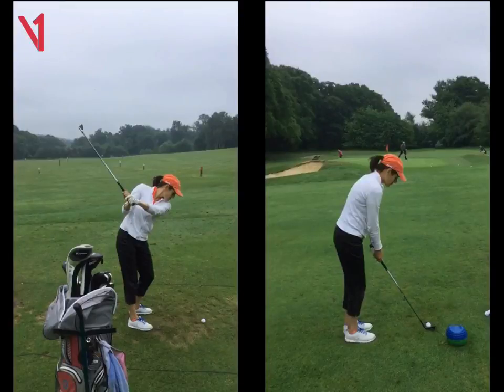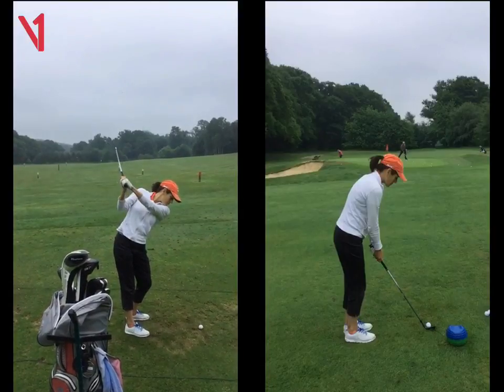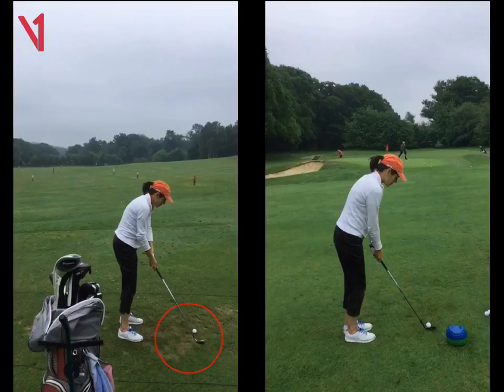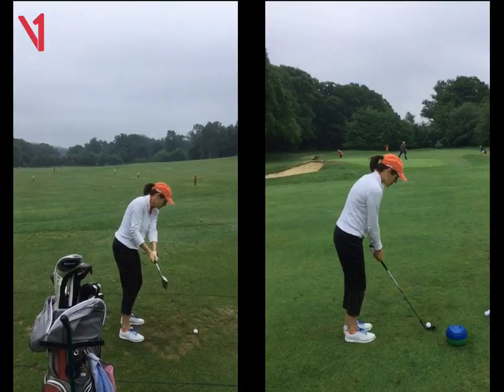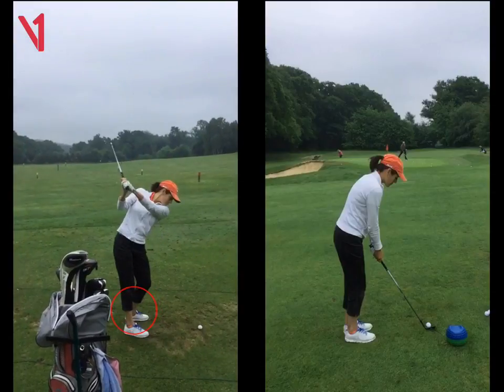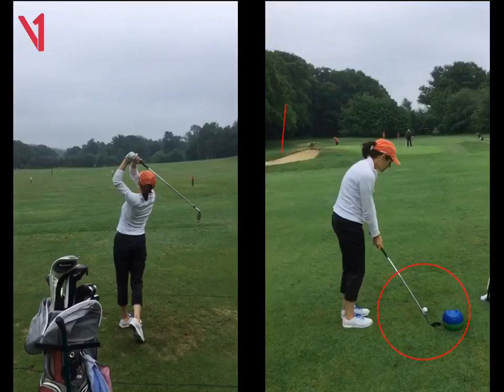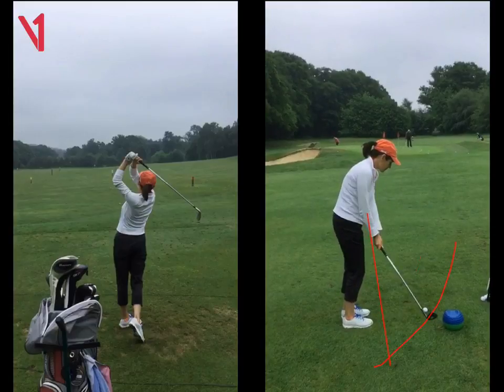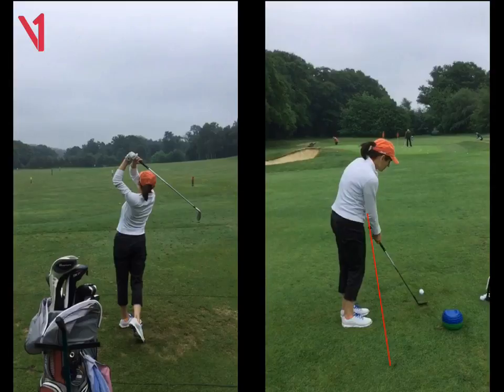Sarah Swing Review